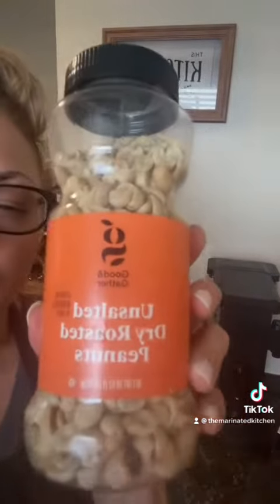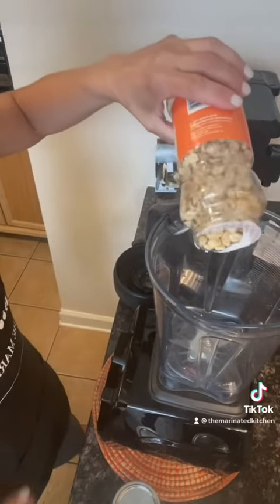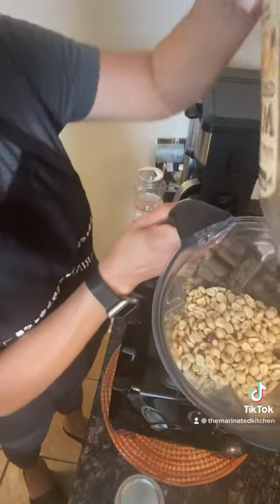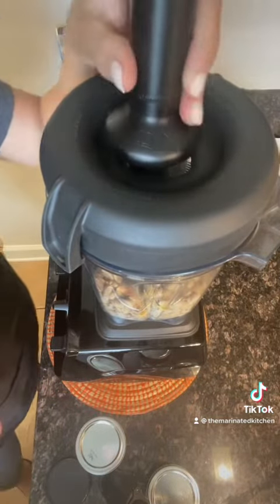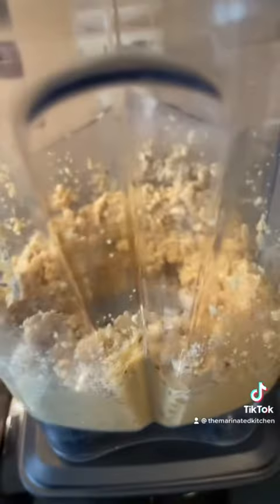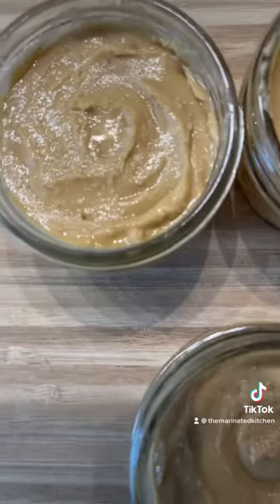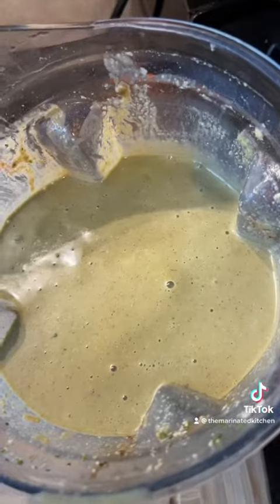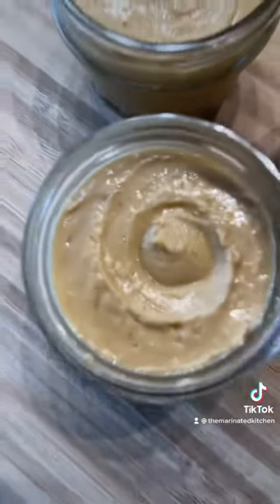Easy peanut Butter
You are going to love this easy homemade peanut butter.

Ingredients
-16 oz roasted peanuts 🥜
- Organic 🍯 honey ( I added about 2 tablespoons)

Instructions
- Place peanut butter in a blender.
- Blend for 3-4 minutes until smooth.
- Store in a mason jar in the refrigerator.

The peanut butter will be fine in the refrigerator for up to 3 months (I think, you will go through this pretty fast). It’s delicious!

Que Rico!

The Marinated Kitchen

Homemade PeanutButter Store in the refrigerator for 3 months. themarinatedkitchen fypシ 4u nutbutter vitamix @vitamix peanutbutteraddict @balloficial

The Marinated Kitchen is a participant in the Amazon Services LLC Associates Program, an affiliate advertising program designed to provide a means for sites to earn advertising fees by advertising and linking to Amazon.com.  Shopping through our link is an easy way to support The Marinated Kitchen and we are super grateful for your time.